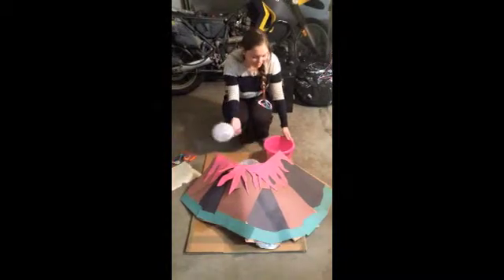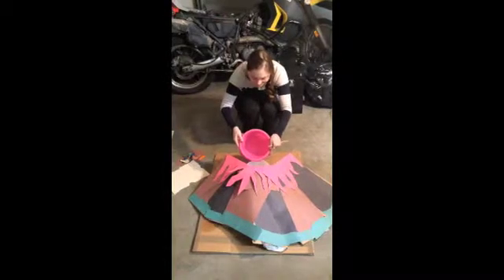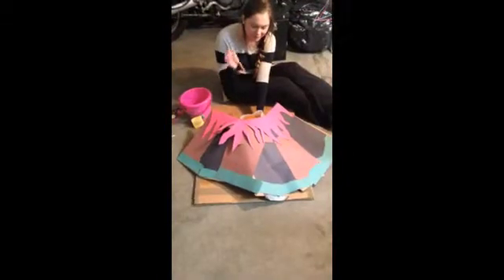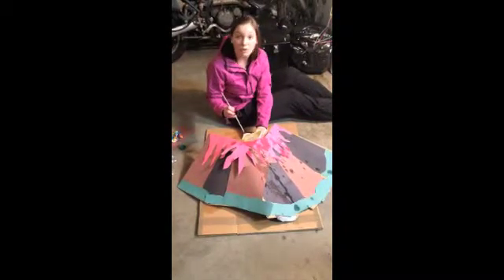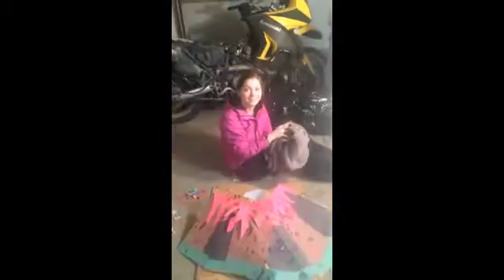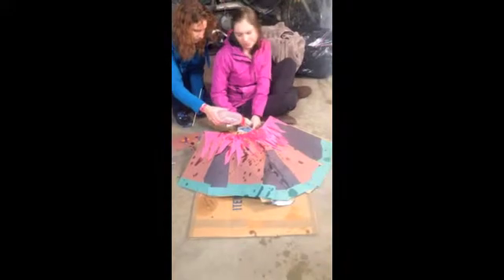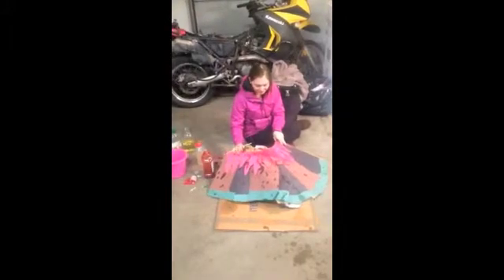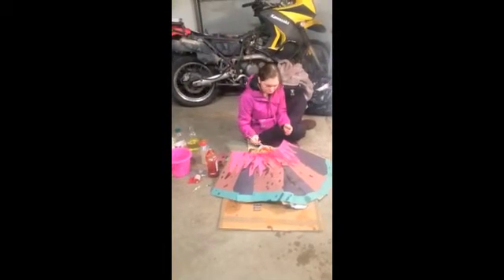Sarah Brandt Experiment